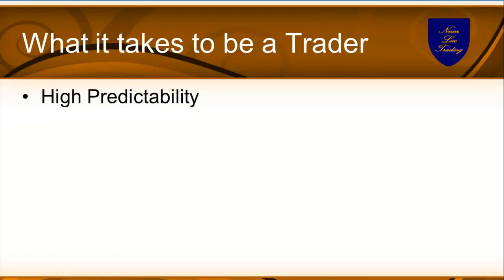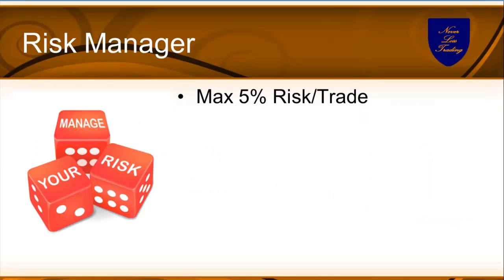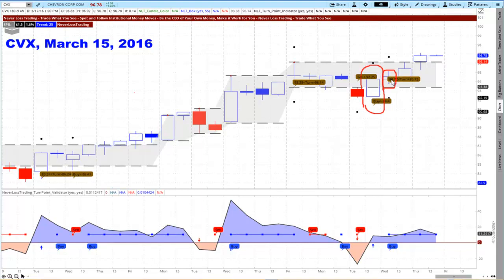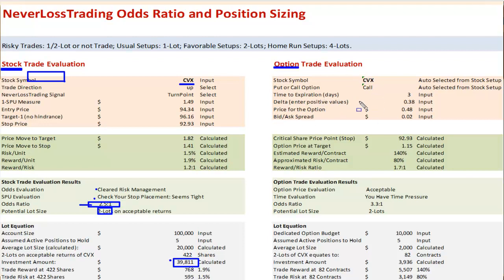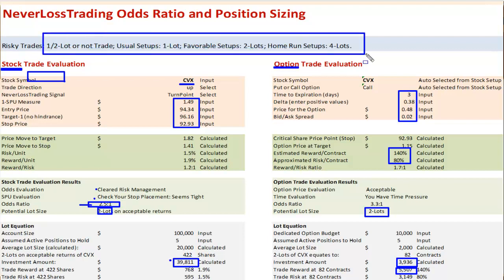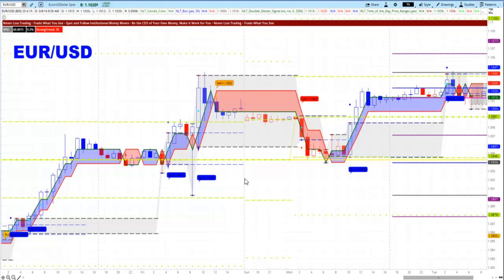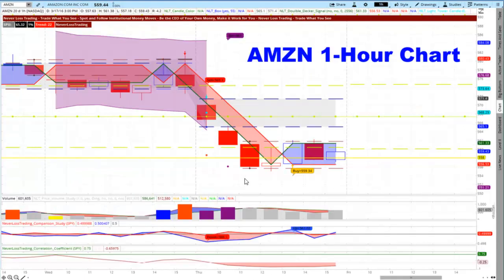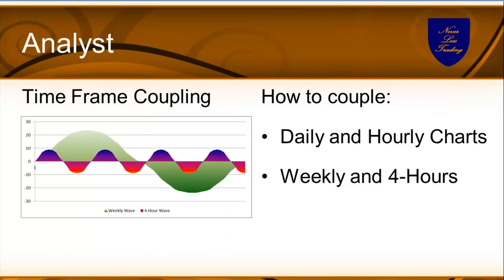What it takes to be a trader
Experience in a 30 minute presentation key steps to know and follow for producing success as a day trader, swing trader, and long-term investor.

When you want to see how NeverLossTrading systems provide high predictability at multiple time frames; which builds the basis of trading success, take a look at our offering, copy this URL into your browser:
Check out what you like and do not hesitate to ask for a live demonstration:

We are looking forward to hearing back from you,

NeverLossTrading